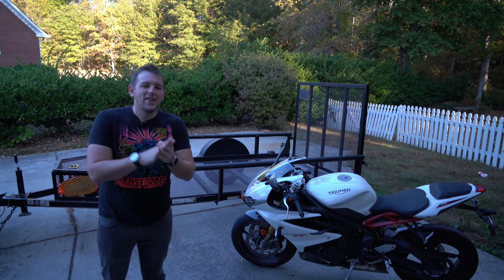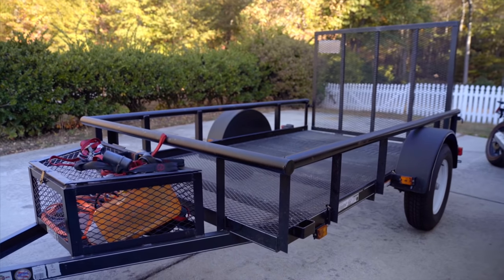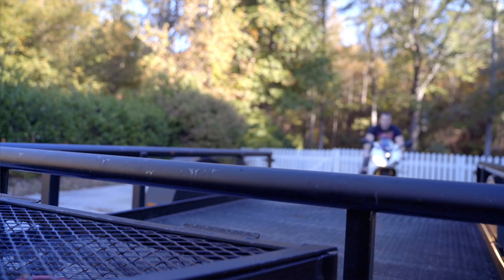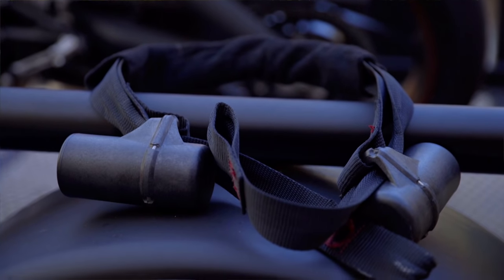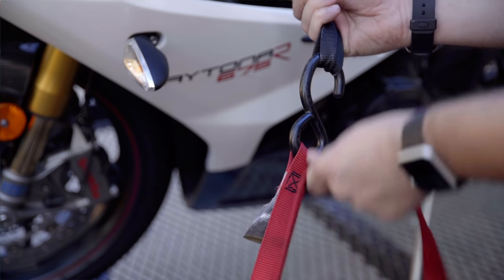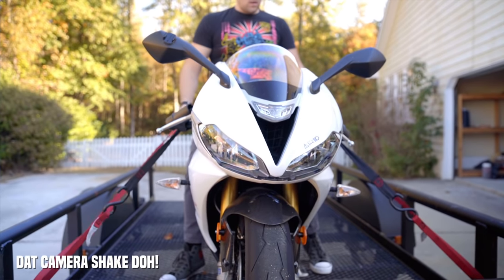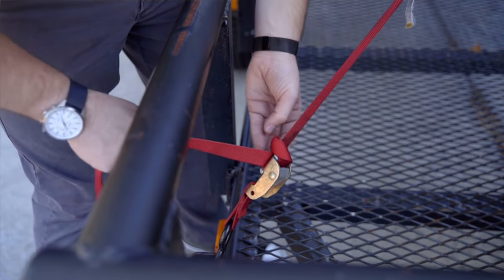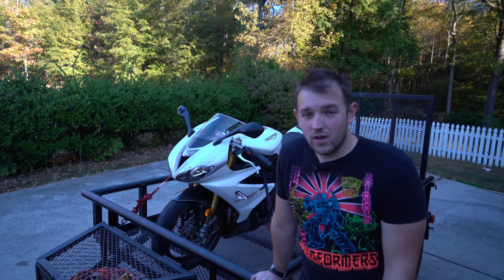Loading a motorcycle in a trailer BY YOURSELF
Have you ever wondered how to trailer a motorcycle and do that by yourself. Hopefully this video can help you out. Chase takes us through the sets he takes to get his motorcycles strapped to this trailor.

Here's what you'll need:

Canyon Dancers
Hand Straps

Ride Apparel Co.

Phone Mount
Vlogging camera